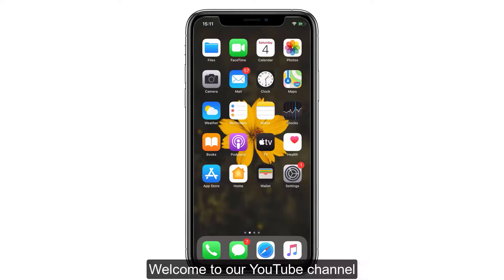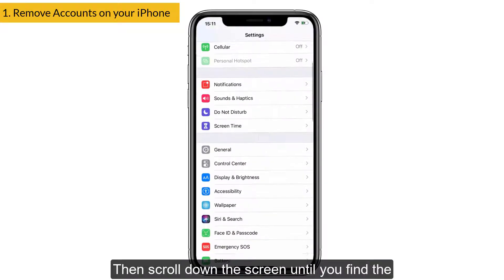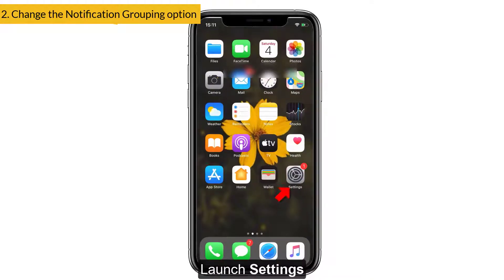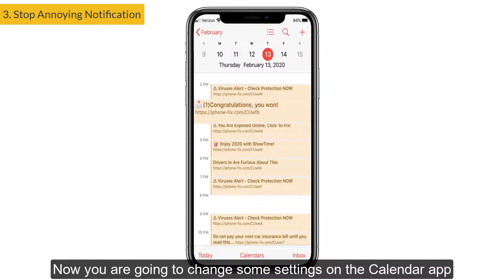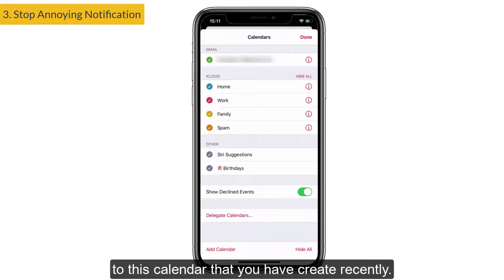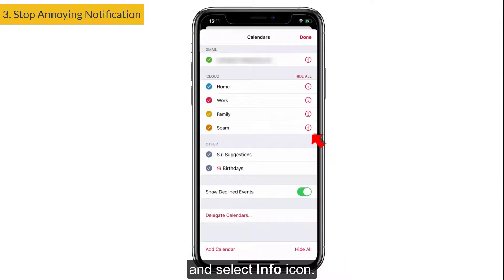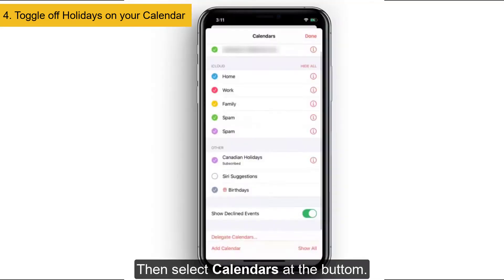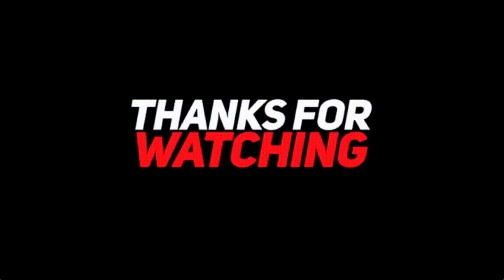iPhone Calendar Spam (Here is how to fix it)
Hello everyone. Recently most of the iPhone users were complaining that their Calendar app is filled with tons of Spam messages which turns to be annoying. So, here in this video, I have given a few simple fixes to solve this issue.
I hope it will help you to sort out this issue. If you have any other doubts or suggestions regarding this issue. Let me know through the comments.